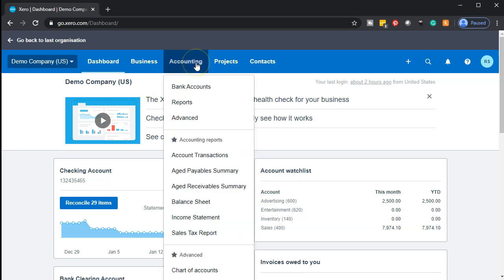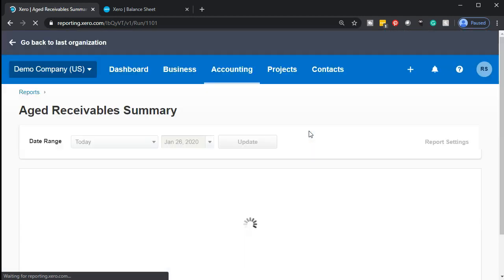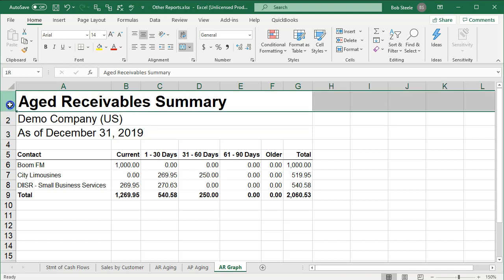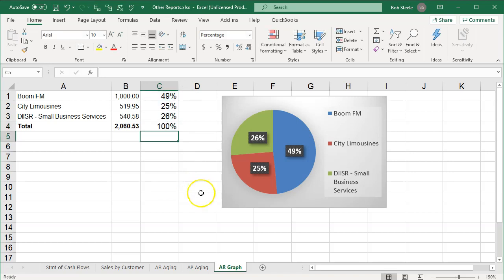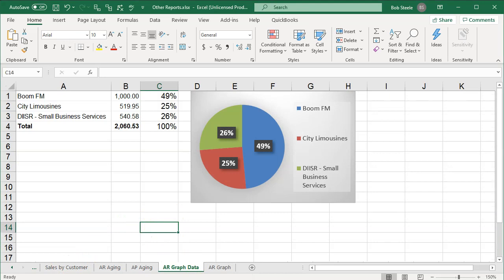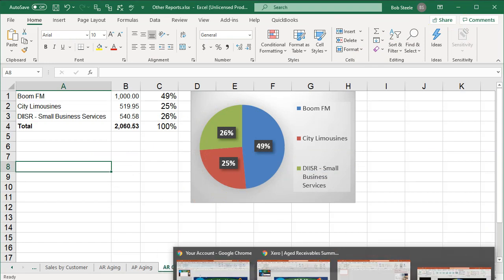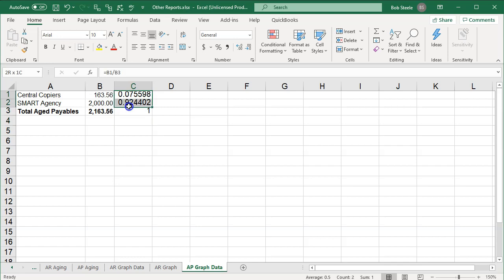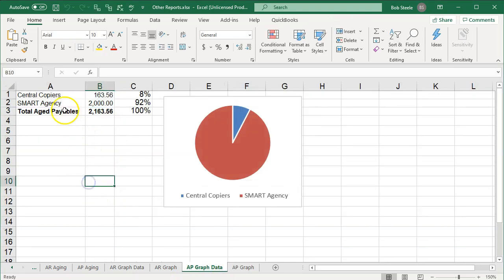AR & AP Graphs 4.45 Xero Accounting 2020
AR & AP Graphs
Xero Accounting 2020